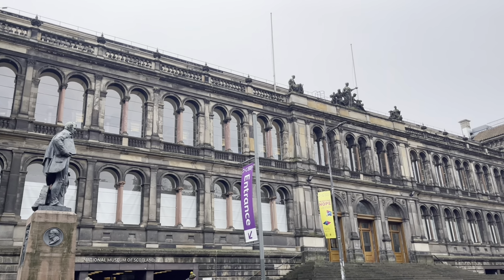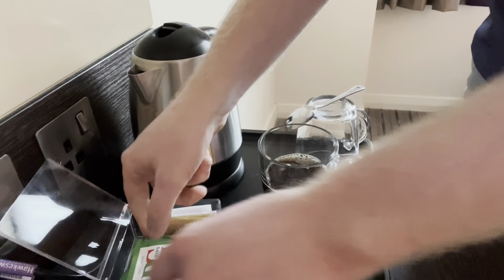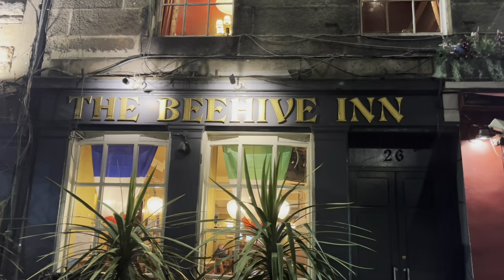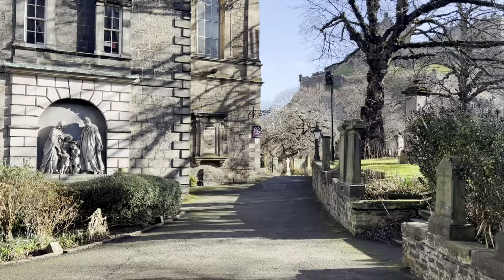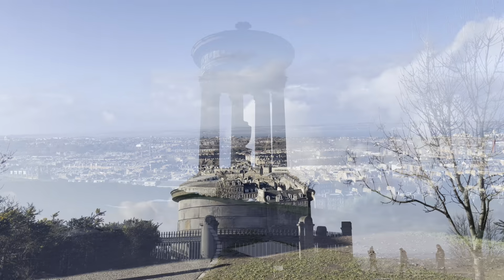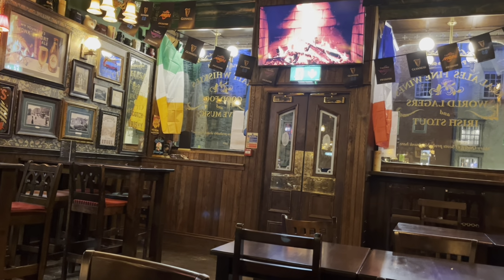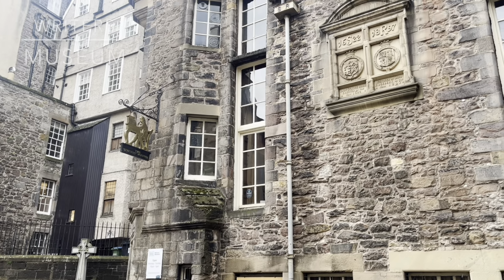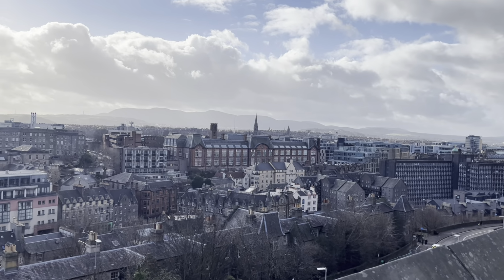3 Days in Edinburgh: The Ultimate Travel Guide to Scotland’s Capital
Join me on a 3-day adventure through the stunning city of Edinburgh! From historic landmarks to breathtaking views, this trip showcases the very best of Scotland’s capital. Whether you’re exploring ancient castles, strolling through cobblestone streets, or enjoying the vibrant culture, there’s something magical about this city.

Day 1: visit the national museum of Scotland, take a ghost tour and immerse yourself in the nightlife.
Day 2: Discover Edinburgh castle, visit the picturesque Dean village and dine at the Hard Rock Cafe.
Day 3: Experience the beauty of greyfriars Kirkyard, take a walk up the royal mile and visit the free museums

If you’re planning a trip to Edinburgh, this guide will help you make the most of your visit. From must-see attractions to hidden gems, you’ll find everything you need for the perfect 3-day itinerary.